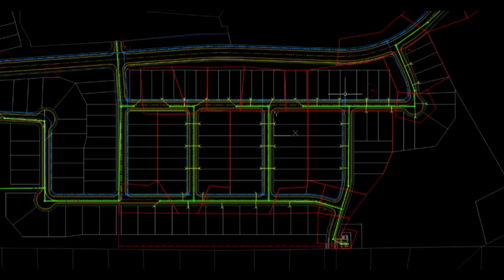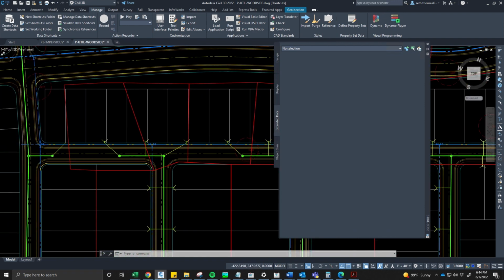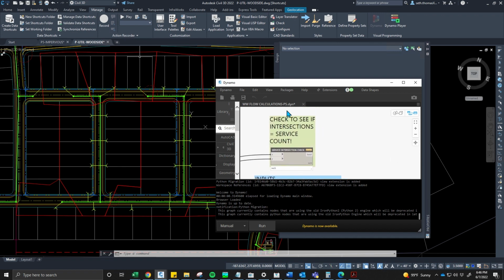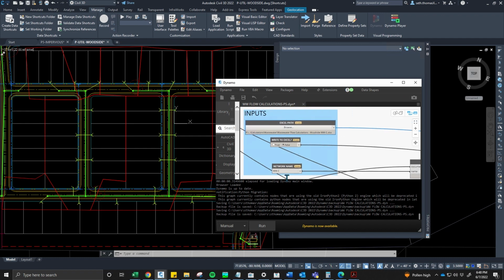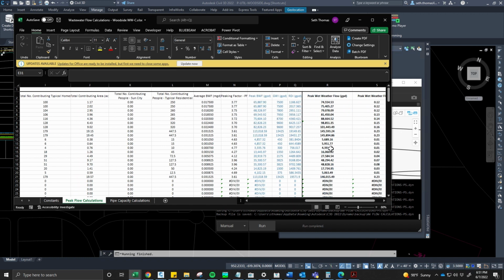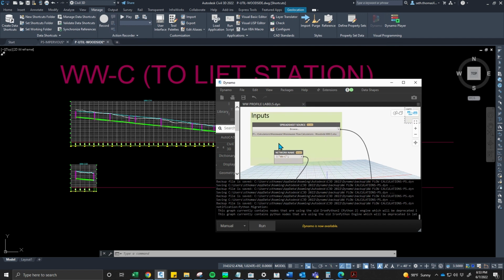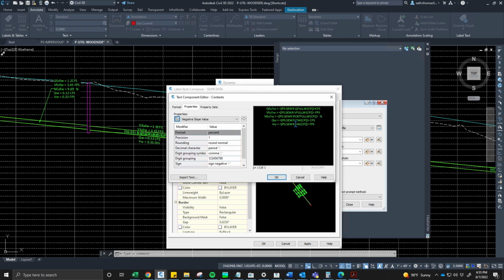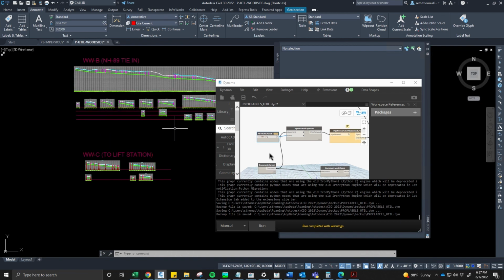Wastewater Flow Tutorial with Dynamo for Civil 3D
This video describes a process in which property sets are utilized to define polylines as sewer services. The intersections of these polylines can then be utilized to get a Living unit equivalent count to size wastewater pipes. It also accounts for infiltration areas into the system by associating a closed polyline with every manhole.

After doing the counting it exports the data to excel to do further calculations. Then the data is read back into Civil 3D and populated into a property set on the pipe that a label can pull the data from.